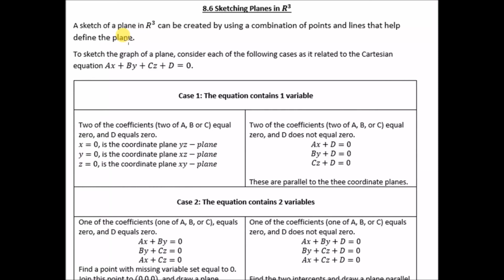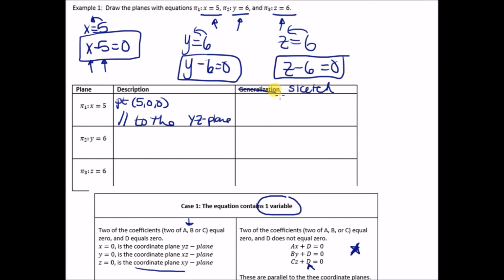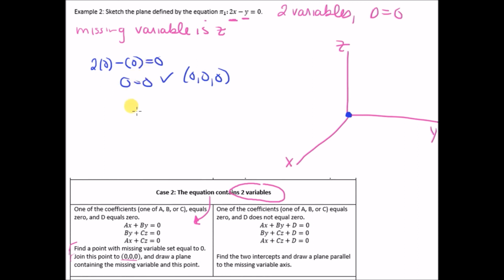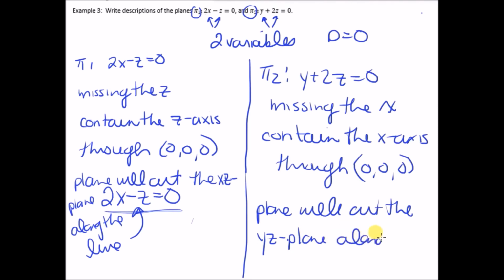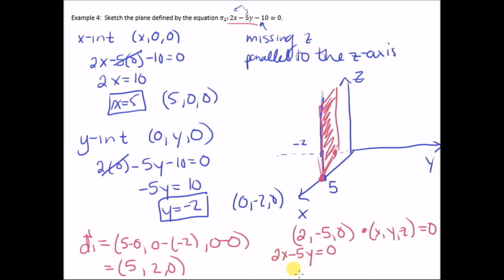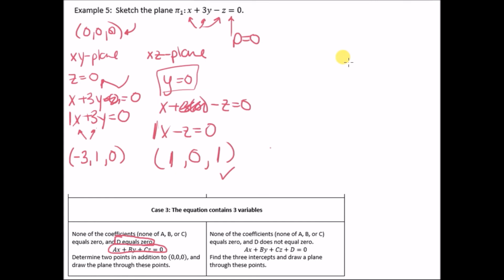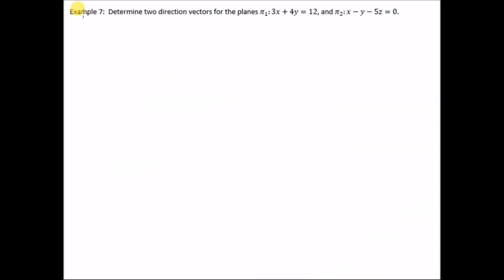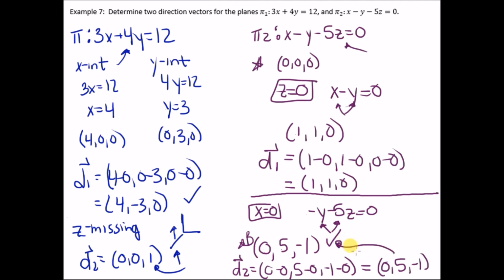MCV4U 8.6 Sketching Equations of Planes 2018